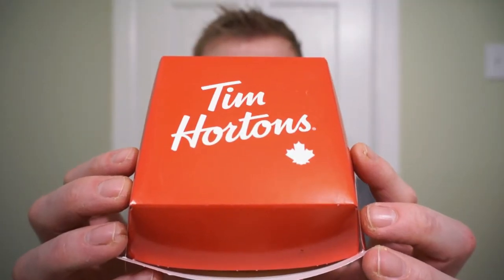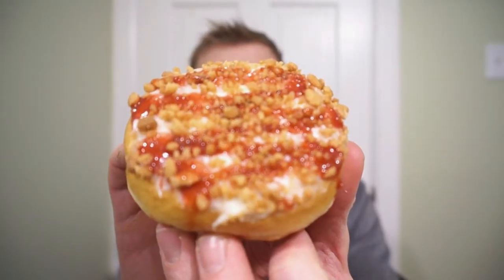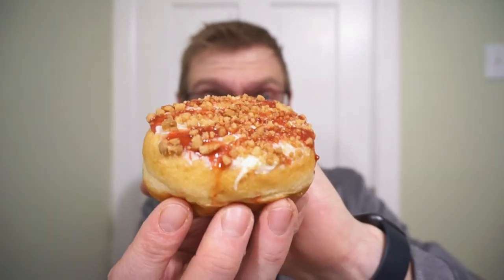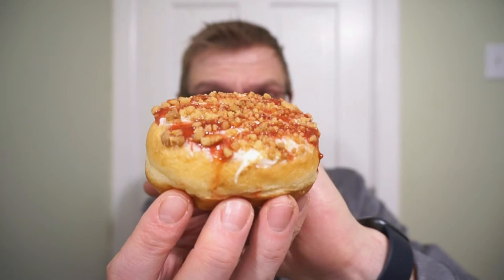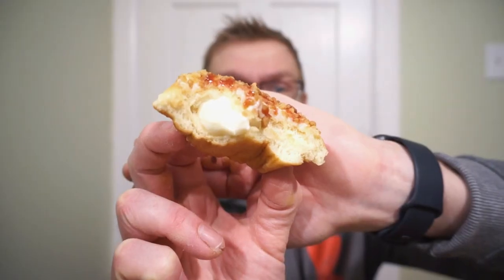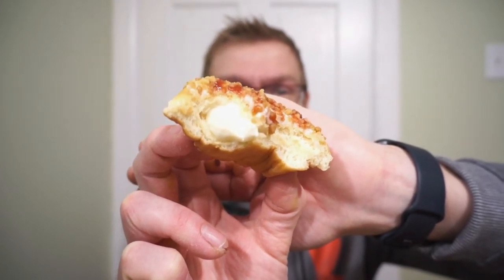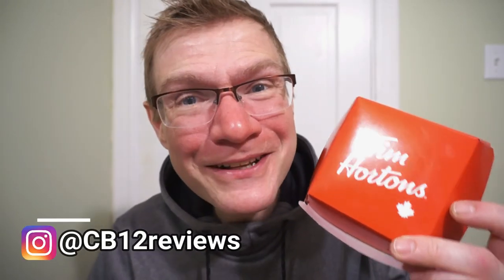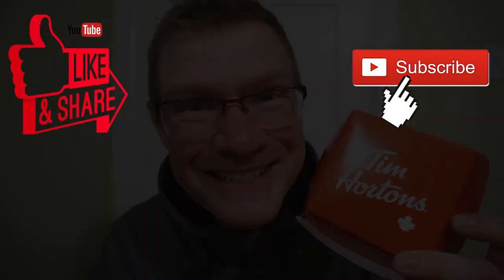NEW! TIM HORTONS NEW YORK CHEESECAKE DREAM DONUT!! TASTE & REVIEW!!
Live the donut dream!! NEW TIM HORTONS NEW YORK CHEESECAKE DREAM DONUT!! Tim is bringing us a slice of cake from the big apple! Raised Yeast donut, Filled with Cheesecake Flavoured filling, topped with Philadelphia cream cheese, Strawberry puree & Graham! They are dreaming big with this combination! Will it work? Let's find out!!